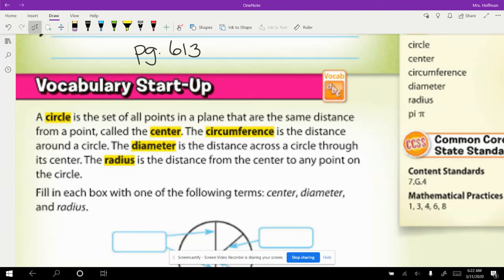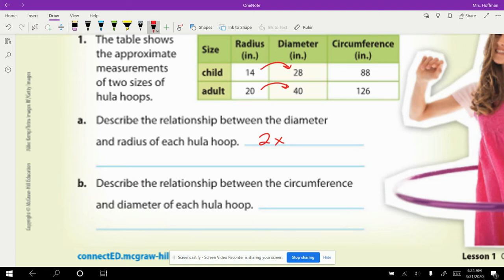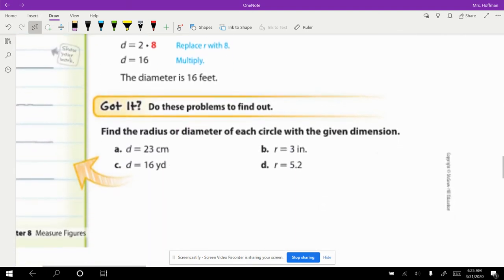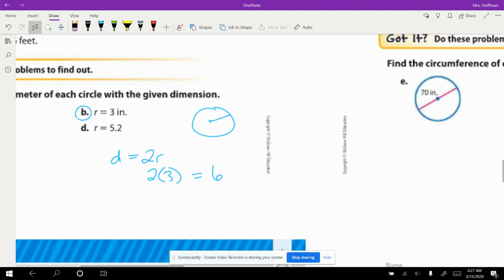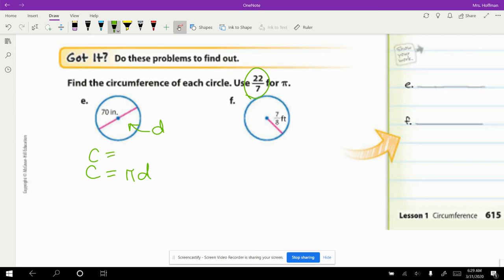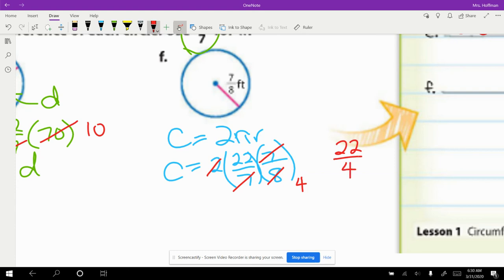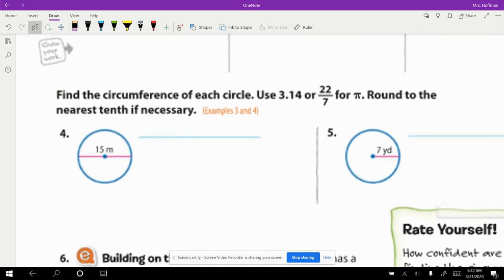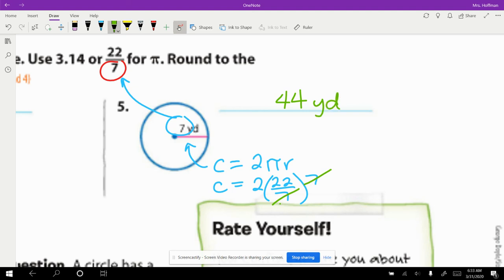7 Reg, #8, Chapter 8 Lesson 1